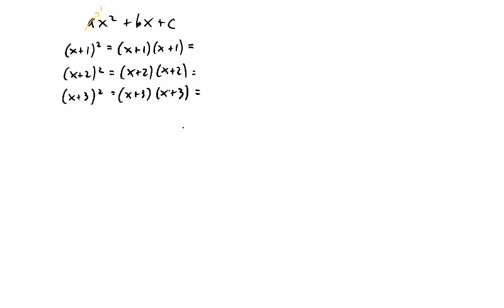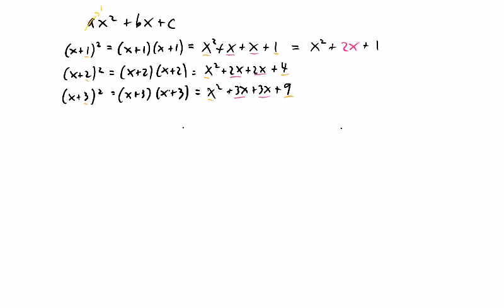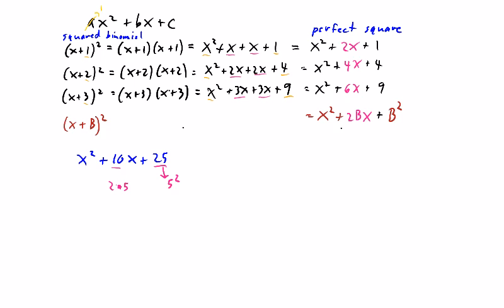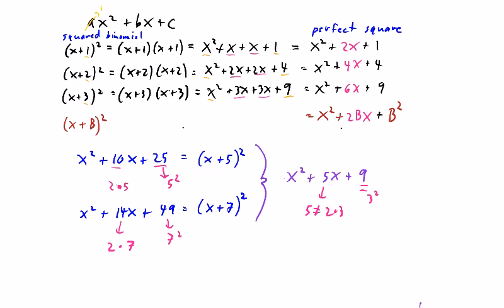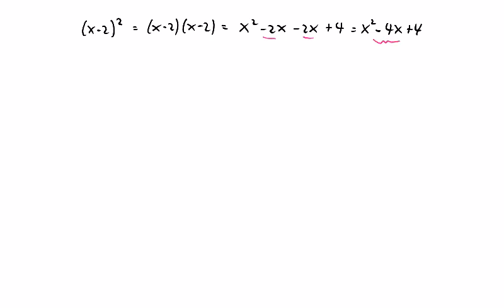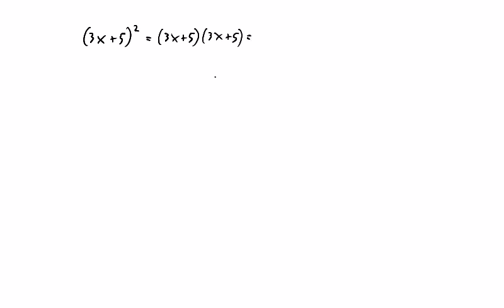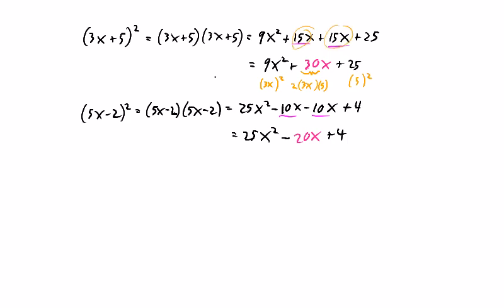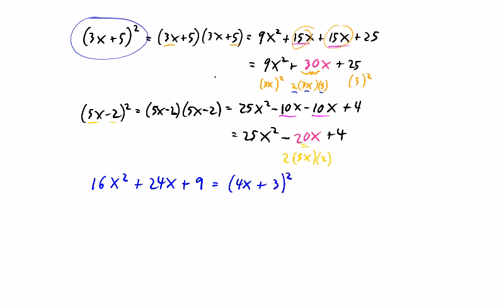Perfect squares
Description